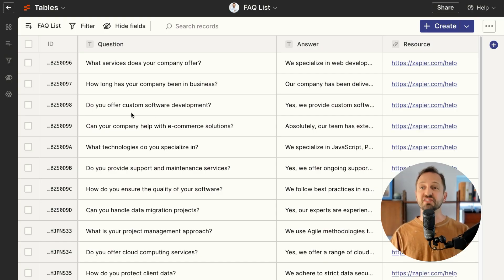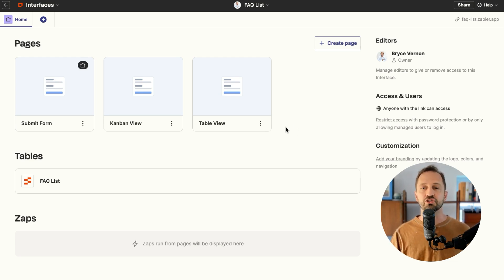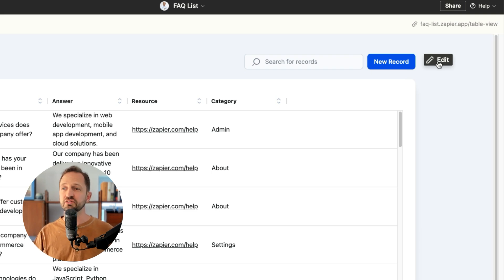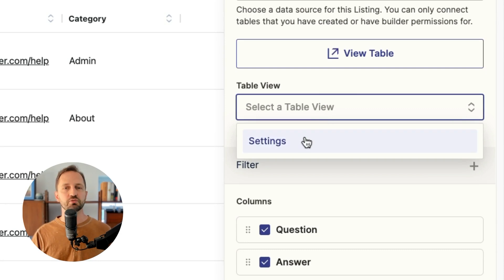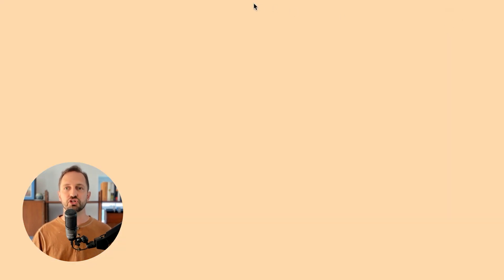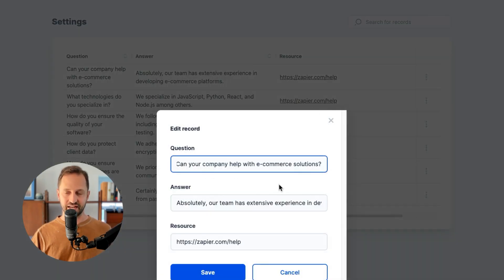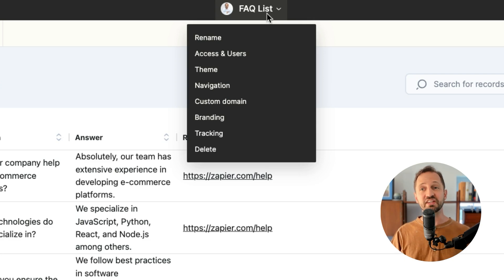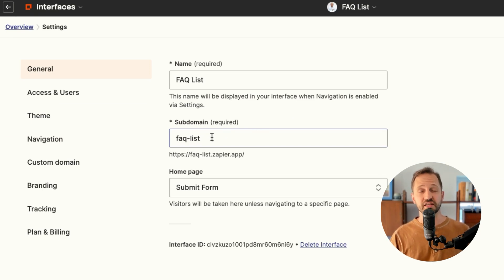Share Zapier Tables With Your Clients And Teammates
If you want to share Zapier Tables with your clients and teammates so that they can view and edit the data, simply use Zapier Interfaces! It's free and allows you to embed a table or a view of a table. Choose to let them view, edit, and/or delete data with a search bar.

Zapier is a no-code automation tool that empowers you to automate your work across 5,000+ apps—so you can move forward at growth speed. Spend less time on busy work and more time focused on what matters most.